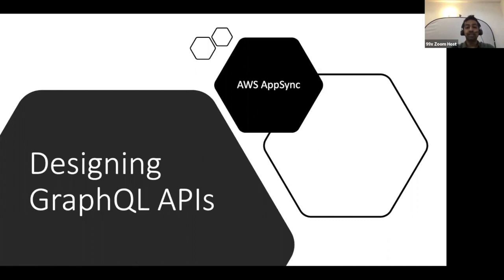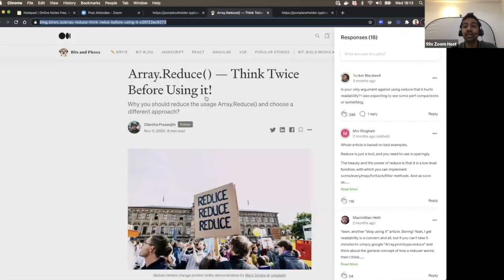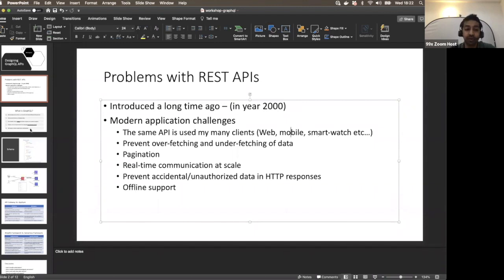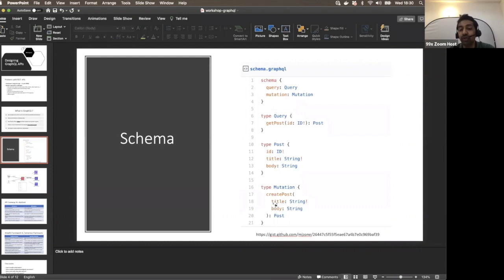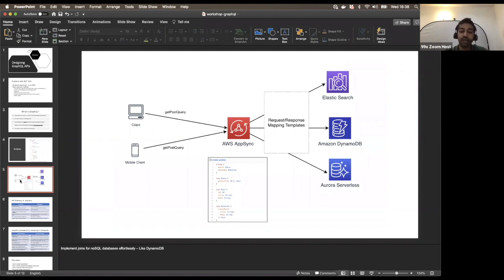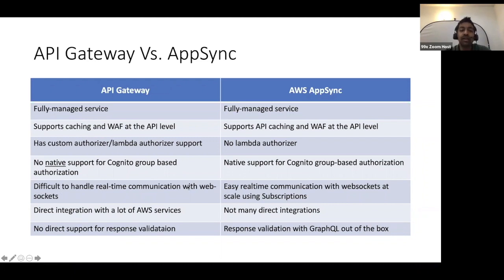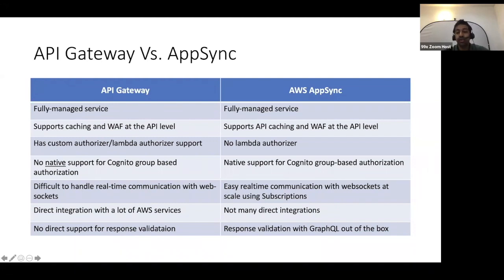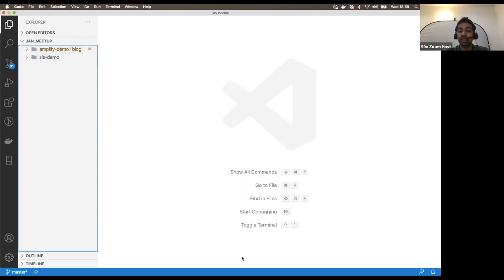Learn GraphQL with AWS AppSync! : [Beginner's Guide]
★  Course Content
0:00 - Challenges of REST APIs
9:23 - Introduction to GraphQL
18:46 - Introduction to AWS AppSync
25:38 - API Gateway Vs. AppSync
31:23 - AWS Amplify Vs. Serverless Framework
44:05 - Amplify Demo
1:28:00 - Serverless Framework Demo

★ Are you still using REST APIs? In this episode, let's discuss why would you need to learn GraphQL APIs for your upcoming projects. We will also discuss how to use Amplify framework and Serverless framework to provision and communicate with a GraphQL API hosted in AWS